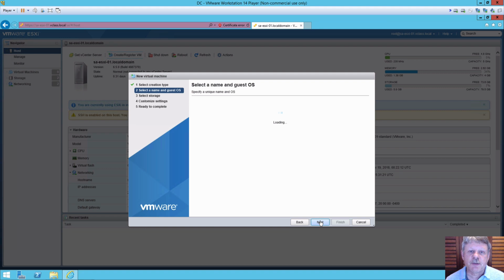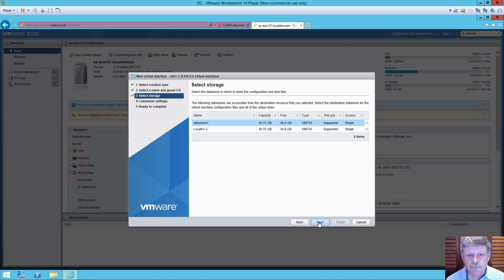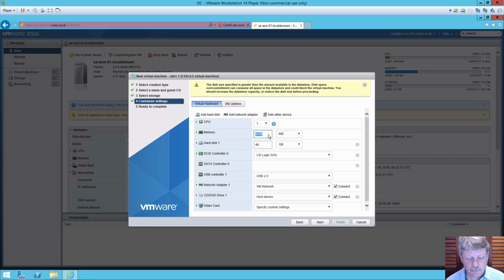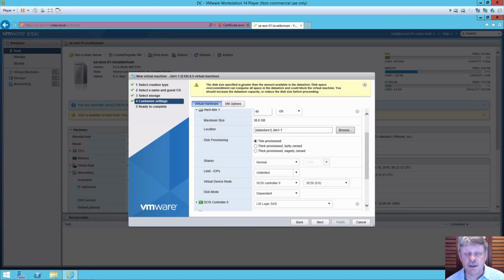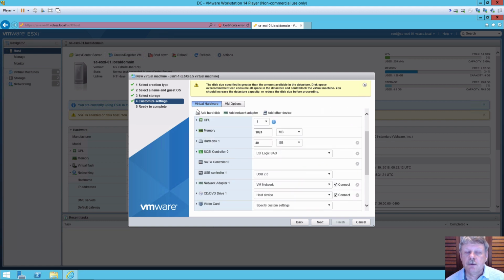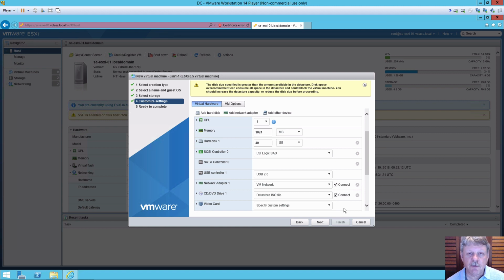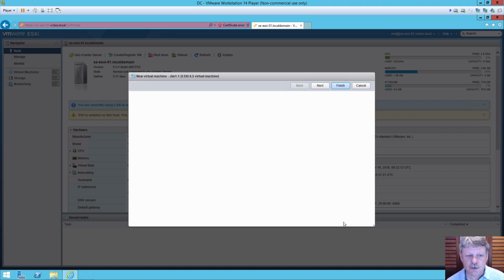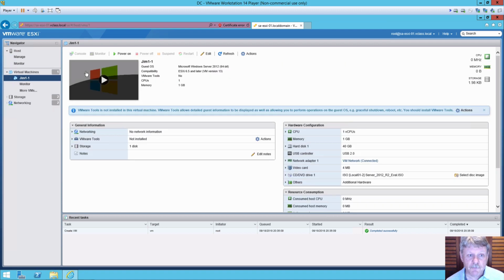Creating a VM in vSphere 6.5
This video demonstrates creating a Server 2012 R2 VM on an ESXi 6.5 host.

Lab 3, Tasks 1, 2.